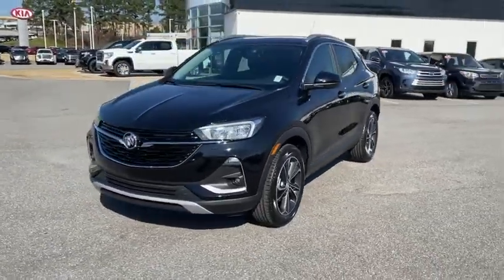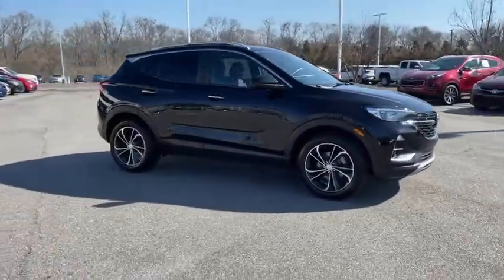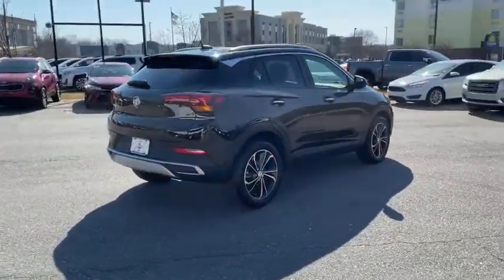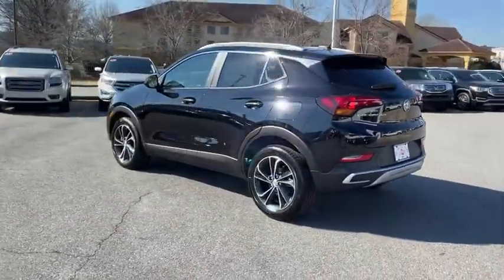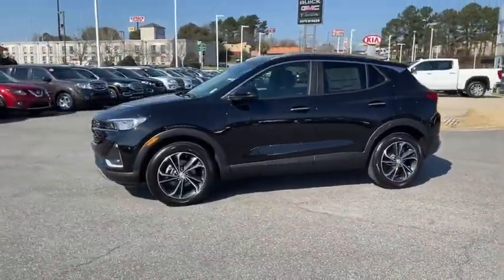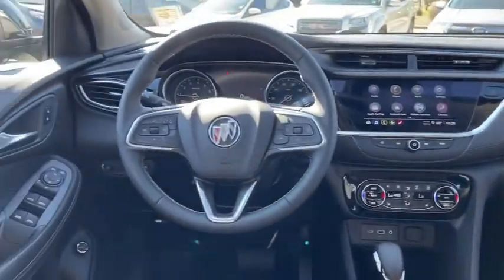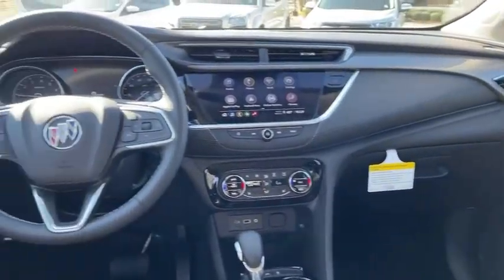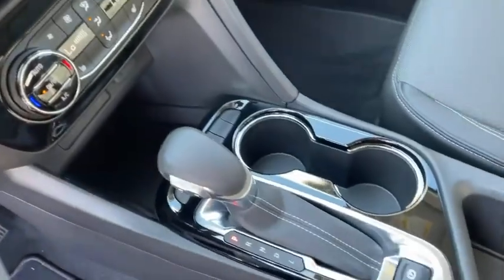2021 Buick Encore_GX Macon, Warner Robins, Perry, Thomaston, Dublin, GA MB123607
Ebony Twilight Metallic New 2021 Buick Encore_GX available in Macon, Georgia at Hutchinson Buick GMC Cadillac. Servicing the Warner Robins, Perry, Thomaston, Dublin, GA area.

Ebony Twilight Metallic 2021 Buick $2368 off MSRP! Encore GX Select FWD CVT ECOTEC 1.2L Turbo 84 Months 0% Financing AVAILABLE ON CERTAIN BUICK MODELS.brbr28/31 City/Highway MPG